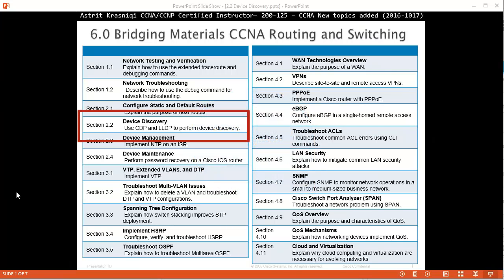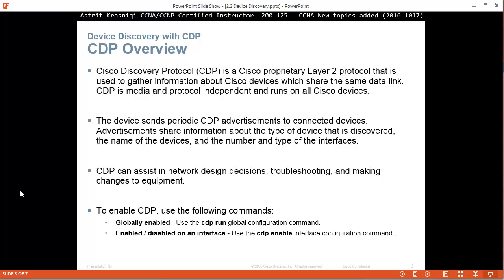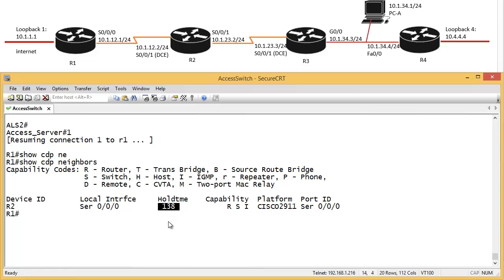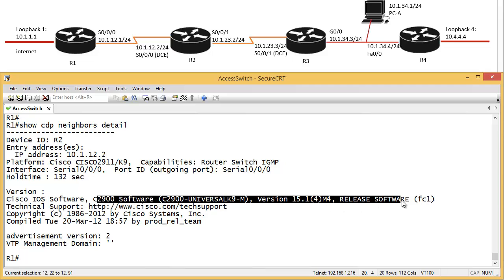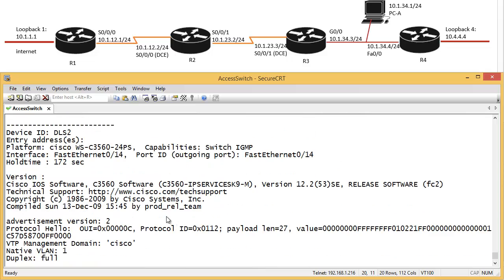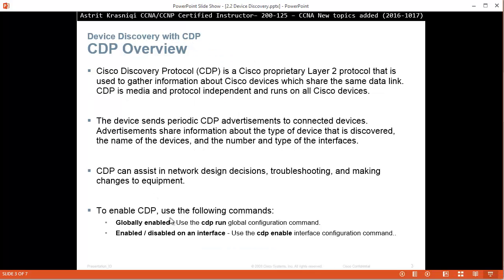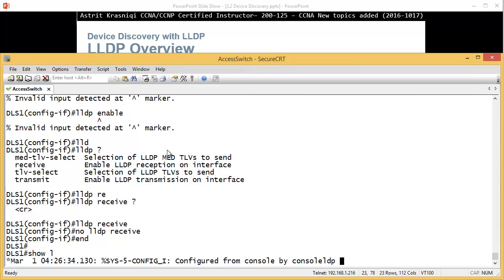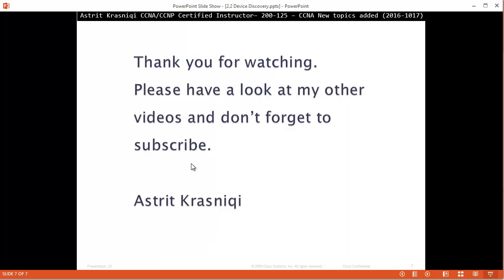CCNA R&S 200-125 Exam Content Updates: Section 2.2 Device Discovery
Section 2.2 Device Discovery

Use CDP and LLDP to perform device discovery

CDP Overview,
Cisco Discovery Protocol (CDP),
cdp run,
cdp enable,
troubleshooting,
Link Layer Discovery Protocol (LLDP),
lldp run,
LLDP,